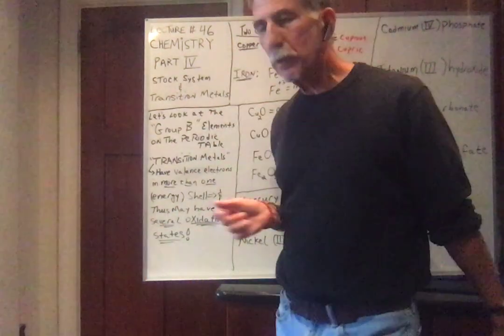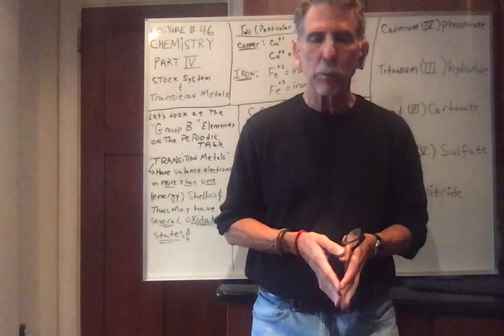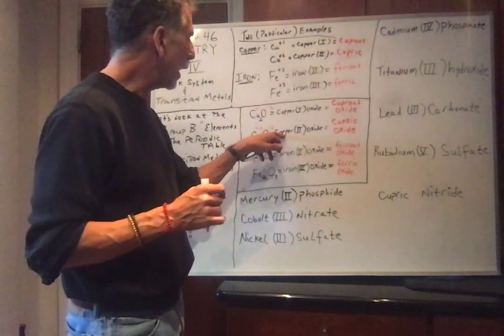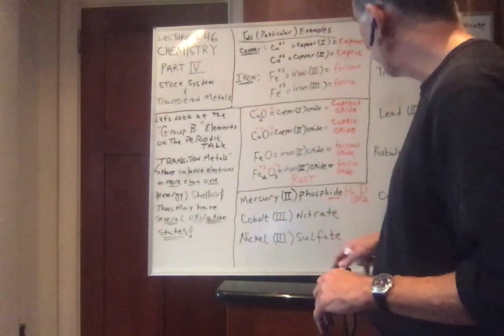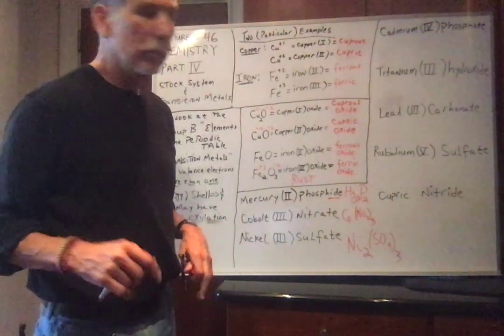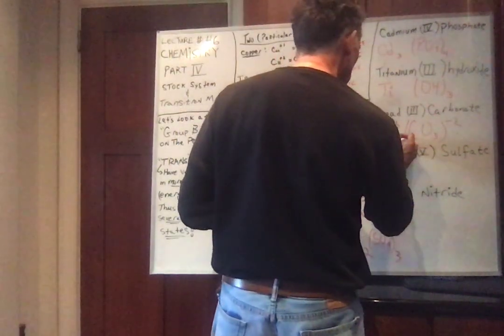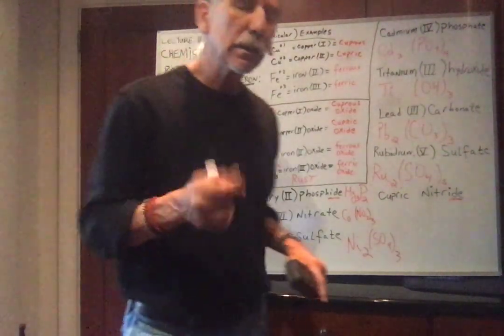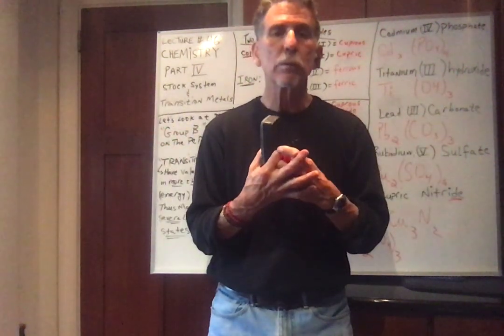LECTURE # 46 CHEMISTRY PART IV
IN THIS LECTURE, PROF. MANCINI DISCUSSES THE GROUP "B" TRANSITION ELEMENTS AS WELL AS THE STOCK SYSTEM.